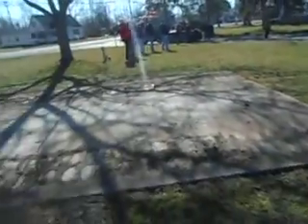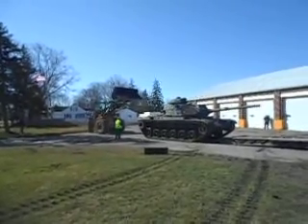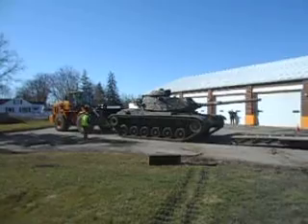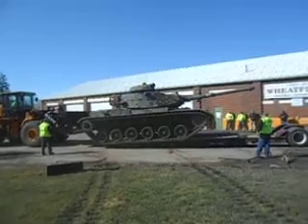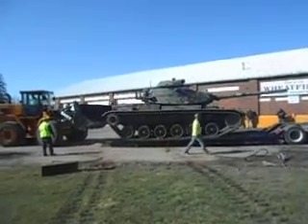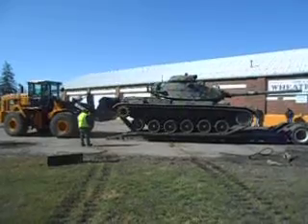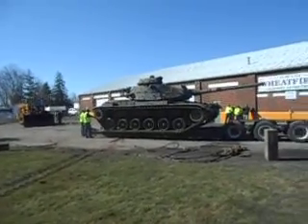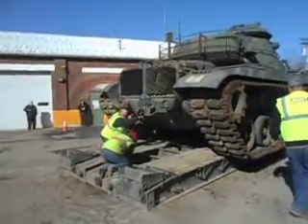Wheatfield, NY: M-60A3 Tank move, Part 4. (of 6). 2021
Correction: Emplaced by the Timothy Demler administration at the Highway Department grounds in 1999, including Vietnam combat medic veteran (and current Supervisor) Don McSwan, this great vehicle of history was carefully removed on 3/12/21 and taken down the road a mile or so to its new location behind the third Town Hall (built 1973) and installed near the Bell Huey helicopter as part of a larger and newer monument and memorial concept now in development.  'The M60 is an American second generation main battle tank (MBT). It was officially standardized as the Tank, Combat, Full Tracked: 105-mm Gun, M60 in March 1959. Although developed from the M48 Patton, the M60 tank series was never officially christened as a Patton tank, it has been sometimes informally grouped, as a member of the Patton Class. The design similarities can be noted in the original variant of the M60 and the M48A2. The US Army considered it as a "product-improved descendant" of the Patton tank's design. The United States fully committed to the MBT doctrine in 1963 when the Marine Corps retired the last (M103) heavy tank battalion. The M60 tank series became America's primary main battle tank during the Cold War. Over 15,000 M60s were built by Chrysler. Hull production ended in 1983, but 5,400 older models were converted to the M60A3 variant ending in 1990.'